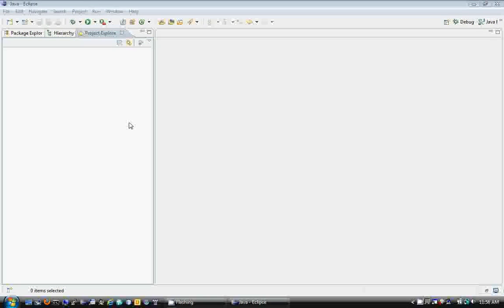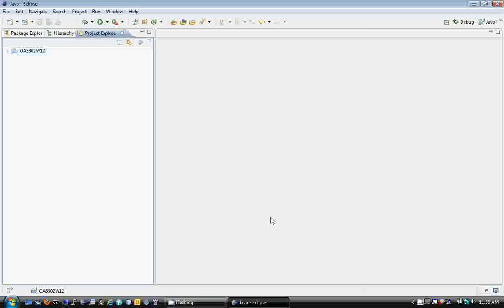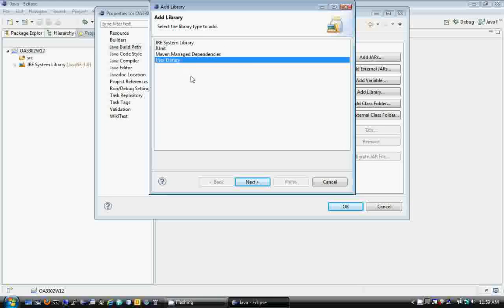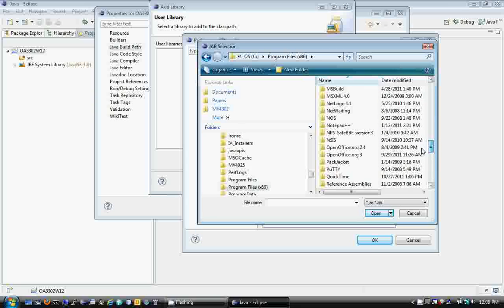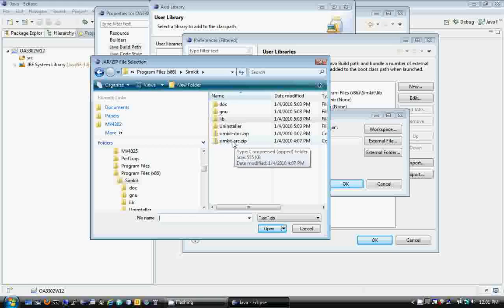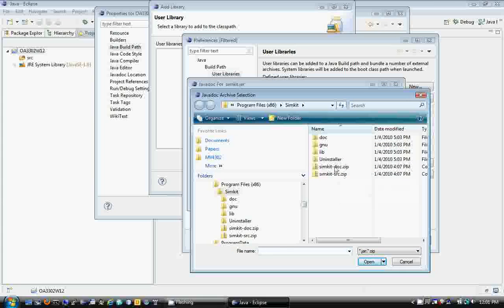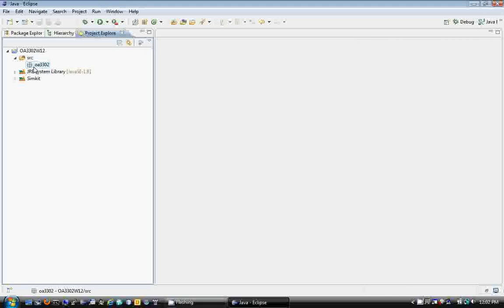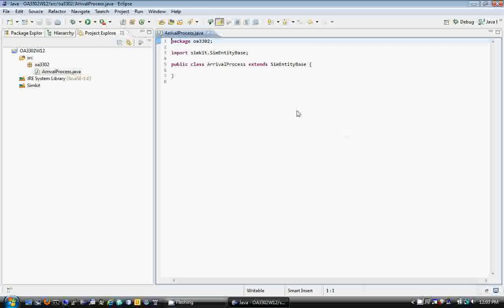Getting Started in Eclipse with Simkit